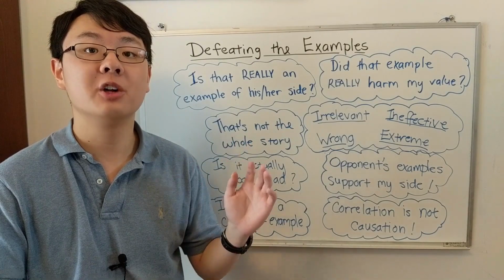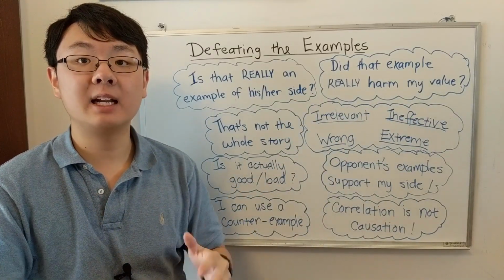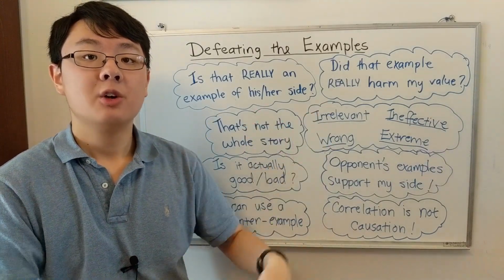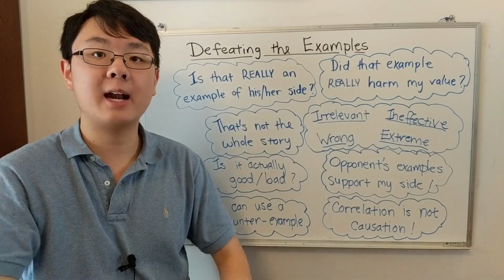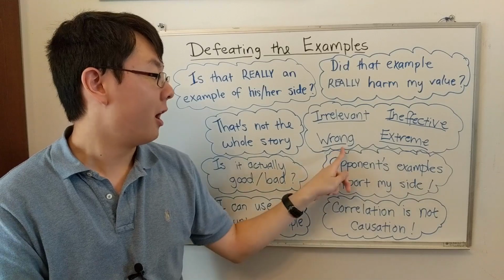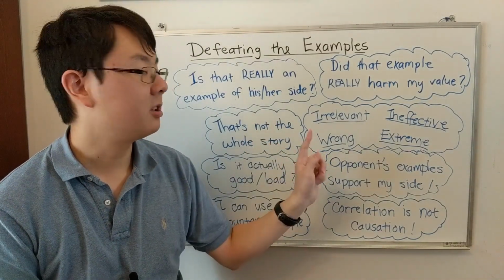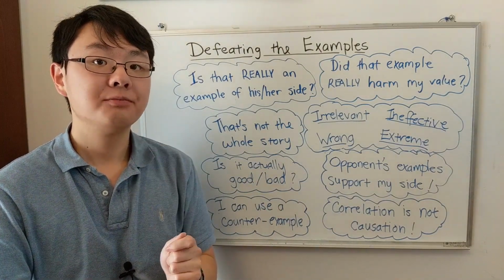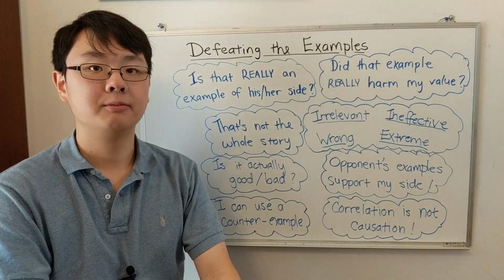Lincoln Douglas Debate 4.6: Defeating your Opponent's Examples